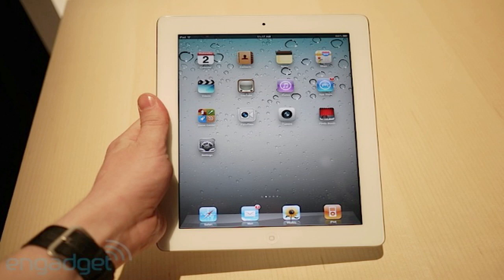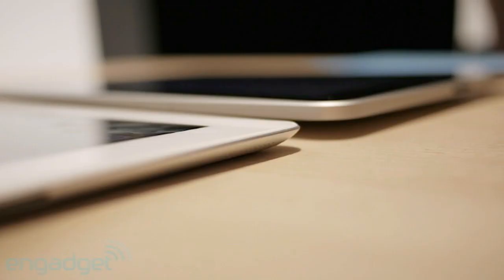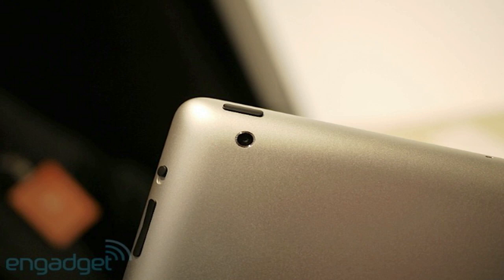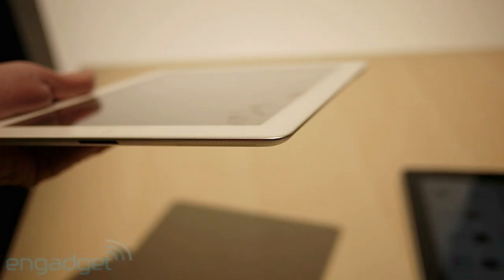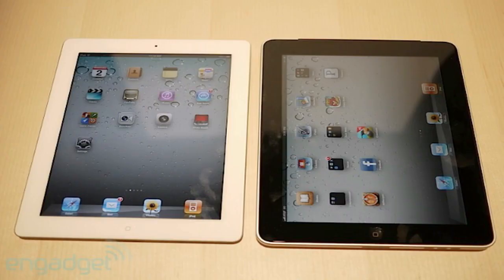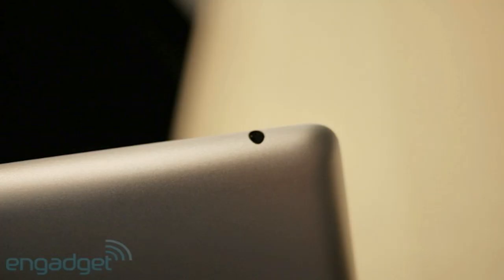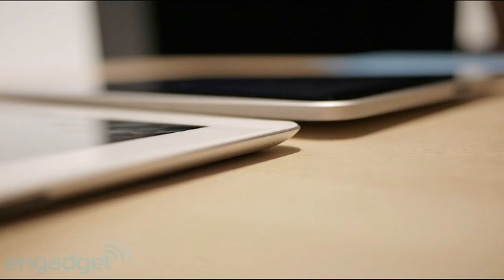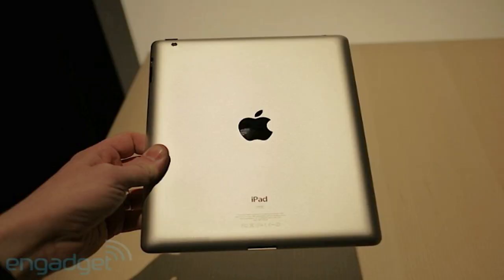Official New iPad 2 Overview & First Look - Facetime,iOS 4.3, A5 Dual Core Processor,Black & White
iPad 2 vs. iPad 1st Generation iPad 2 Overview - Facetime, Dual Core A5 Processors, 2 cameras, Gyroscope iPad 2 vs. iPad 1st Generation NEW iPad 2: Official Apple video trailer! It New Apple iPad 2: Pictures, Specs and Details features First look: iPad 2 - Dual Core A5 processor, HD Cameras & more! dual core a5 twice as fast 9x the graphics gyroscope 4.3 ios firmware thinner than iphone (8.8mm)